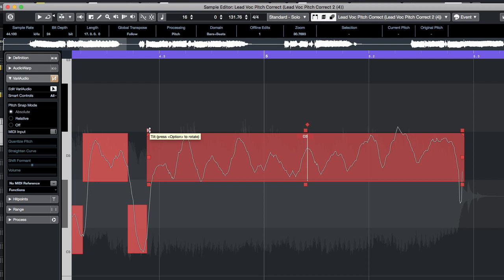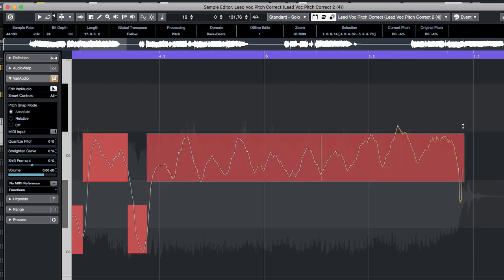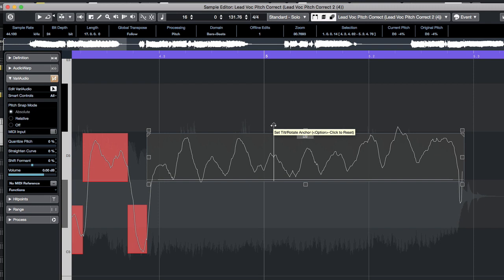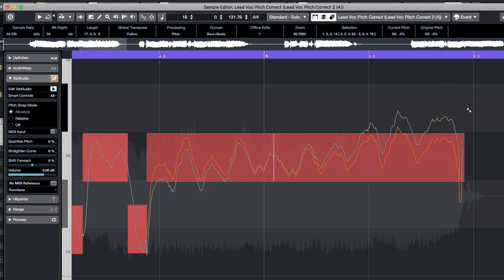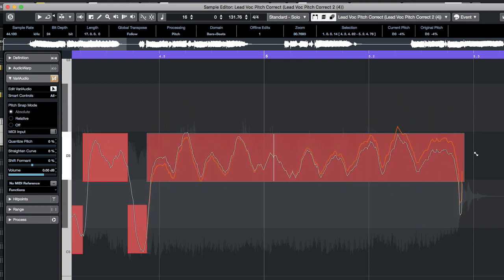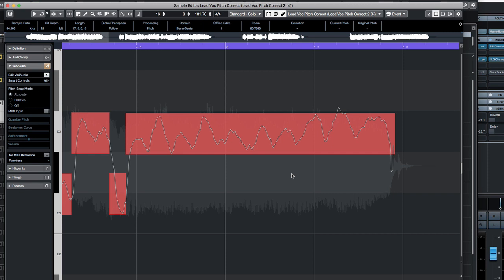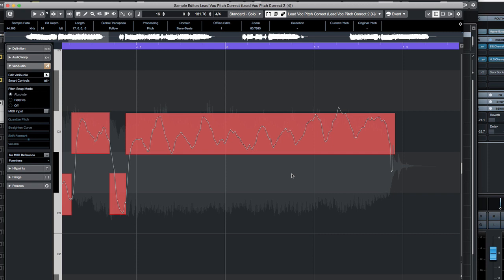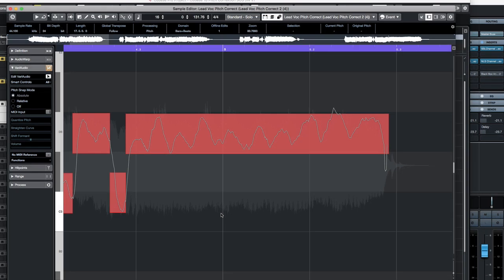Cubase Pro 10’s VariAudio 3 Pitch-correction - Pitch Tilting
Video examples used in the May 2019 magazine article.